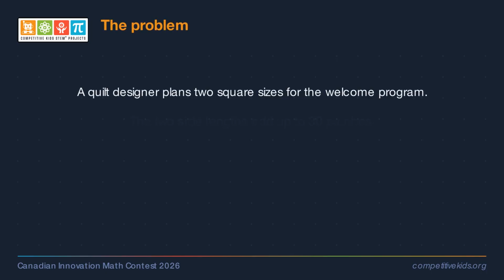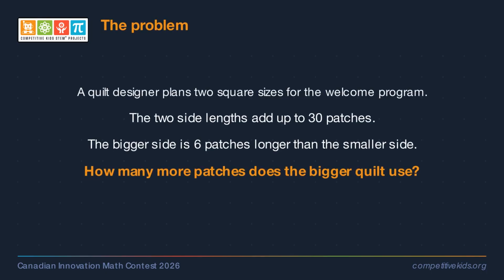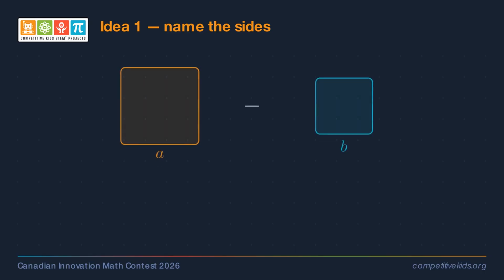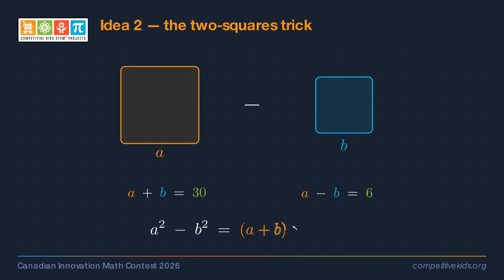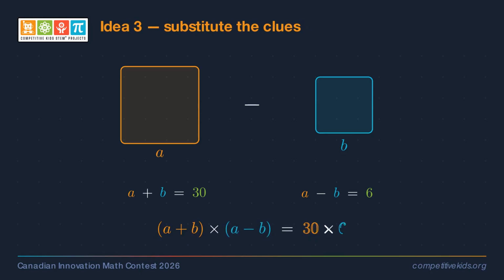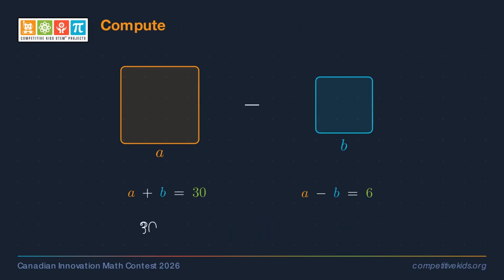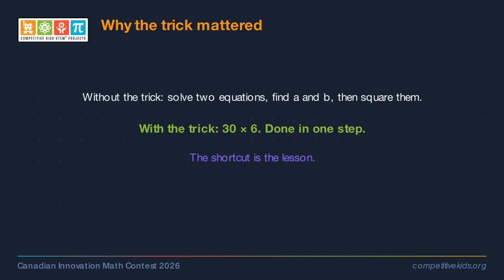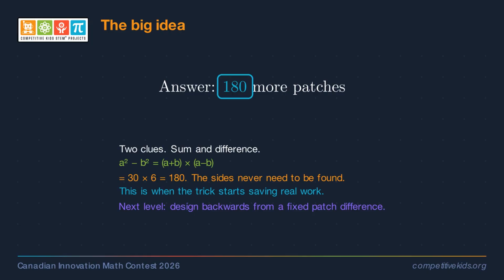Sum × Difference — CIMC 2026 Diff of Squares L2 (the hidden shortcut)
A quilt designer is planning two square sizes for the welcome program. The two side lengths add up to 30 patches. The bigger side is 6 patches longer than the smaller side. How many more patches does the bigger quilt use than the smaller one?

Pause the video and try it yourself. Hint: you do not need to find the actual sides. The trick gives the answer directly.

THE NAMED TRICK — "Sum × Difference"
The first contest level where the difference of squares trick truly saves work. Given only the SUM and the DIFFERENCE of two sides, the trick gives the area difference in one multiplication. The sides themselves never need to be found.